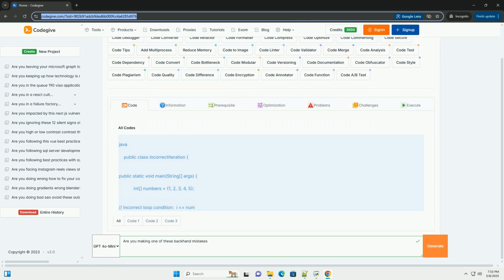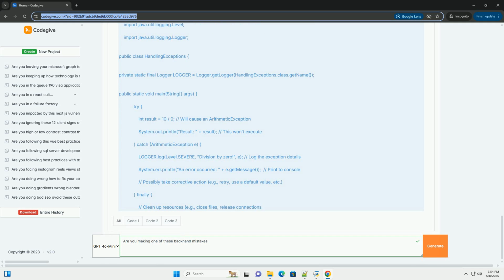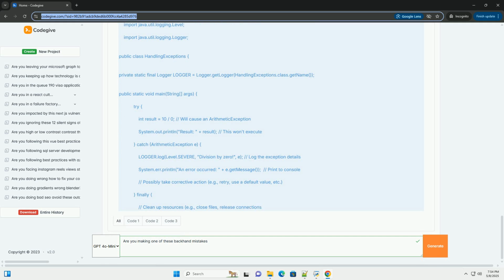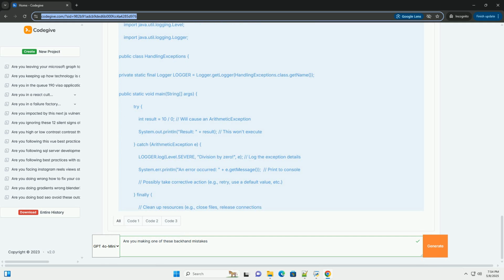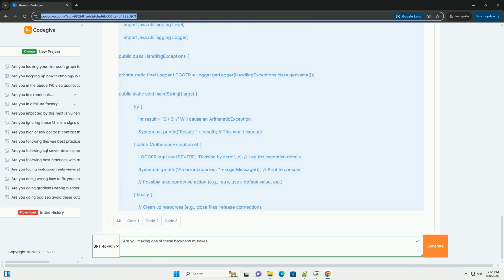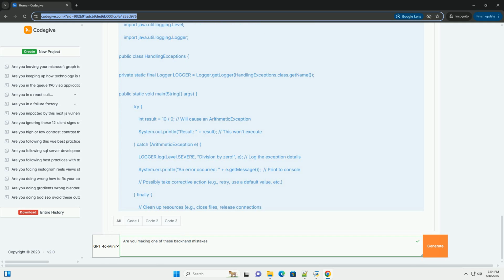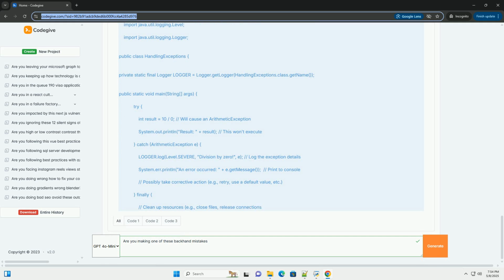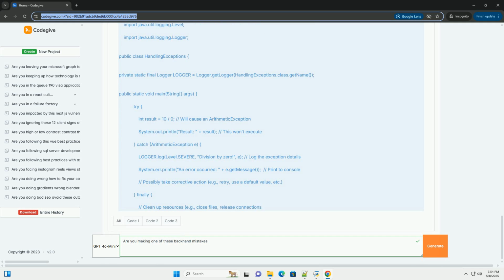Are you making one of these backhand mistakes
okay, let's dive deep into common backhand mistakes developers make and how to avoid them.  we'll cover a range of issues, from subtle logic errors to performance bottlenecks and code maintainability problems.  each section will include clear explanations, illustrative code examples (showing the *bad* approach and a *good* approach), and advice on how to debug and prevent these errors.

**understanding the "backhand" metaphor**

think of a "backhand mistake" in coding as an error that seems correct on the surface but ultimately leads to problems down the line.  it's like hitting a tennis ball with poor form – it might get over the net initially, but it's less consistent, weaker, and more prone to breaking down under pressure.  we want to develop a strong forehand and a strong backhand in our coding, making us more reliable and robust developers.

**1. incorrect iteration (off-by-one errors, indexing issues)**

*   **the mistake:**  iterating through arrays or lists with inaccurate loop conditions, causing either `indexoutofboundsexception`s or missing elements. this is the classic "off-by-one" error.
*   **why it's bad:** crashes your program, misses essential data, or introduces subtle bugs.
*   **bad example (java):**

*   **good example (java):**

*   **explanation:**
    *   the bad example tries to access `numbers[5]`, but the valid indices for `numbers` are 0 to 4.  this causes an `arrayindexoutofboundsexception`.
    *   the good example uses the correct loop condition (`i  numbers.length`), ensuring that the loop only accesses valid indices.

    *   **always double-check loop conditions:** use `` instead of `=` when iterating up to the length of an array.  use `` instead of `=` when iterating down.
    *   **test with boundary cases:**  especially empty arrays/lists and arrays/lists with only one element.
    *   **use enhanced for loops (where appropriate):**  in languages like java or python, `for (int number : num ...

backhand mistakes
 tennis errors
 common backhand faults
 improving backhand
 tennis technique
 backhand tips
 effective backhand
 backhand consistency
 backhand training
 tennis strategy
 backhand grip
 backhand stance
 player performance
 backhand drills
 tennis coaching